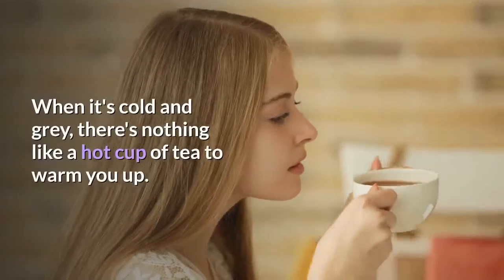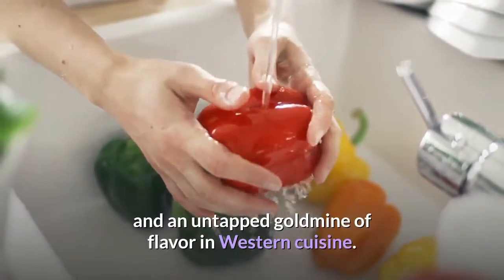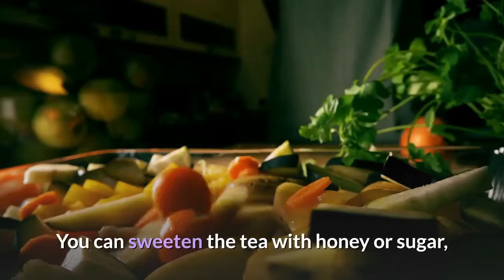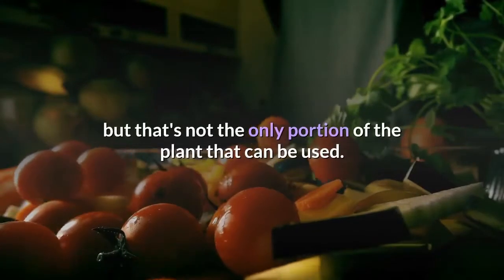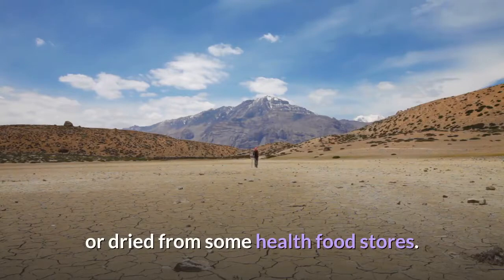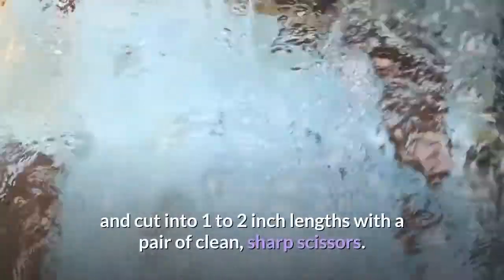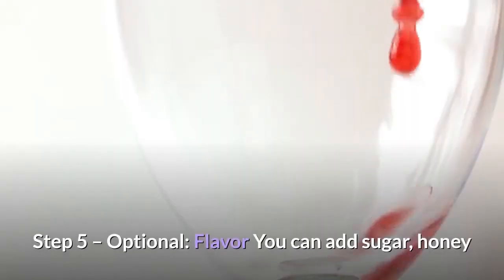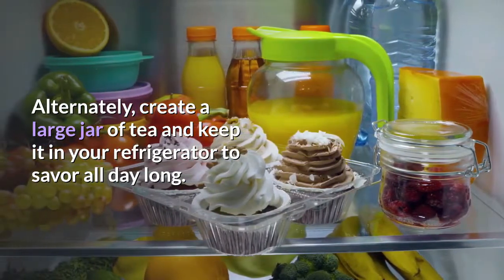Why lemongrass tea should be your new favorite drink